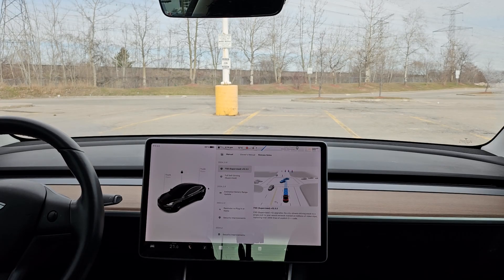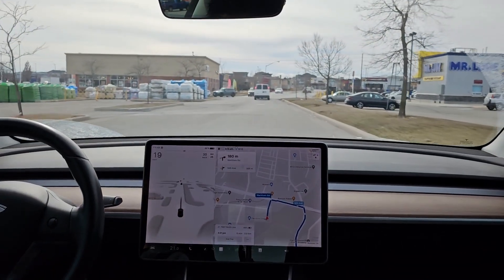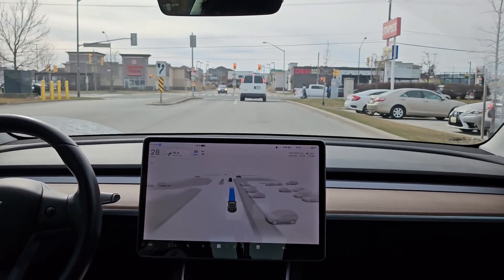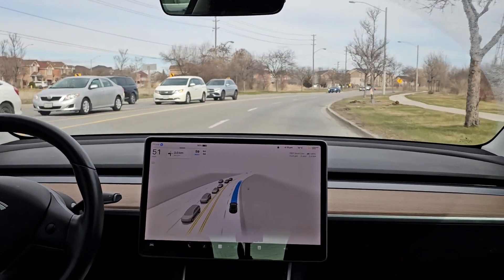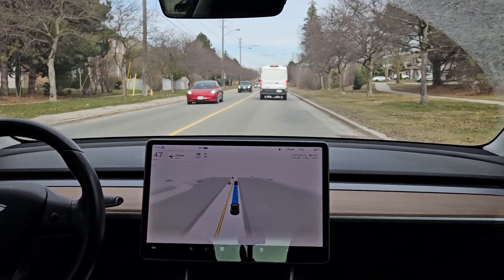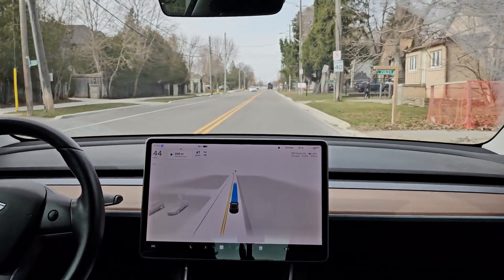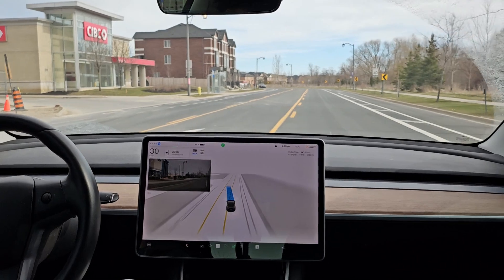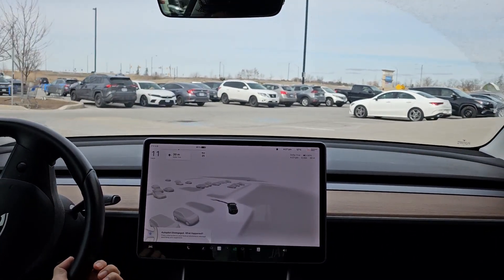FSD (Supervised) 12.3.3 - Toronto, Canada. Route 1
Tesla Full Self Driving (FSD) Beta 12.3.3

Um...It's called FSD (Supervised) now.

Location: Markham (Greater Toronto Area), Canada.
Test Route 1 (Kirkham to Copper Creek)